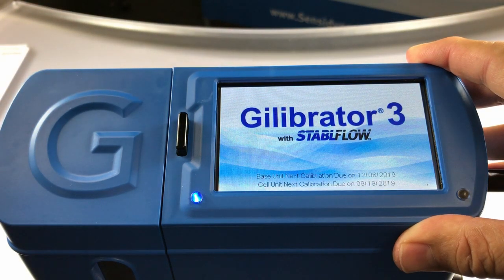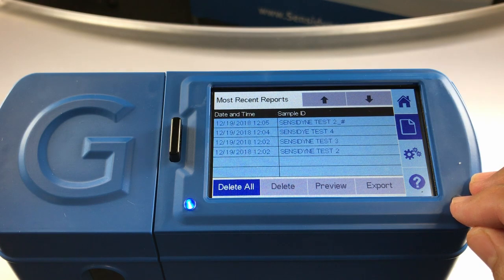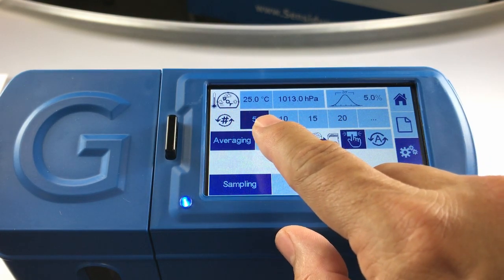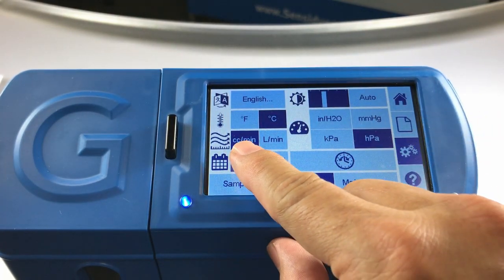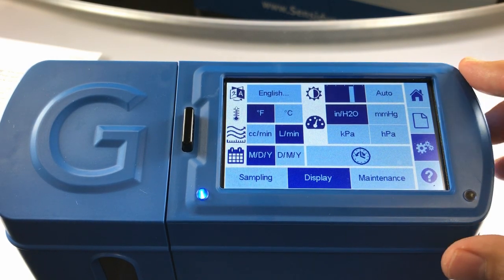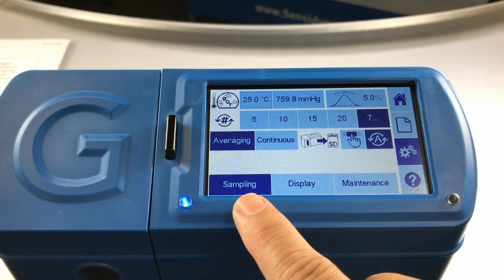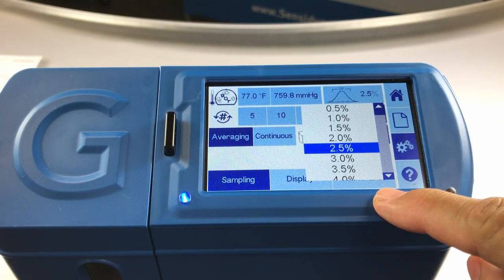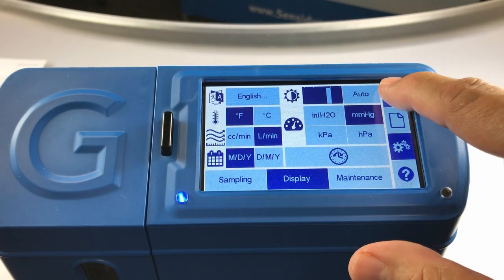Gilibrator 3, How To - 3. Interface and Customizing Settings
Gilian Gilibrator 3 calibrator with StablFlow: True Primary Standard (NIOSH) Dry Cell Calibrator.

3. USER INTERFACE and CUSTOMIZING SETTINGS

Excerpts:
"To begin, toggle the Power Switch to the on
position. You will note that the Boot up Screen
 displays the next calibration due date for both the
 flow cell and the base. The home screen appears upon initial startup. From the home
screen the user can begin to calibrate their pump or they may use the vertical menu bar on the right side of the screen to
open the reports page, the settings options, or the
information screen.
The Home Screen displays: Time, Date, Sampling Mode, Live
Flow Rate, Average Flow Rate, Sample Start Button, Sample
 Reset Button, Record Save Button, STP/Volume Button,
 Ambient Temperature, Ambient Pressure, Sample Count,
 Battery Life, and Flow Cell type with flow range.
Reports Screen displays: most recent calibration reports by
 date, allows for preview and export of reports, and for
 deletion of single or all reports."
"The Settings Screen toggles between three settings pages.
• The Sampling Tab allows selection of Standard Temperature
 and Pressure (STP), Confidence Interval (2 Sigma), Sampling Mode, Sample Count Number, and SD Card Saving Mode.
• The Display Tab allows for selection of Language, Brightness Control, Units of Measurement, Setting the Time & Date, and
Date Format.
• The Maintenance Tab allows user to perform Battery Health
Check, Filter Health Check, Leak Test, Zero Ambient Pressure
 Sensor, Upload New Firmware, Set Sleep Timer, Set Calibrator
 Communication Emulator, and Prepare to Ship.
And last on the vertical bar is the Help Screen, which displays

Explore more details about the Gilibrator 3 on our

Sensidyne Industrial Health & Safety Instrumentation.